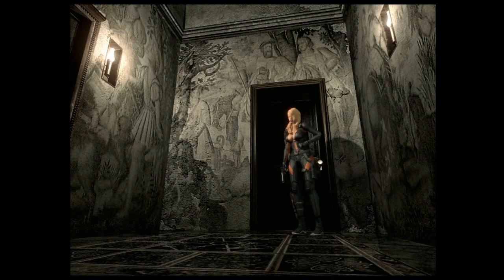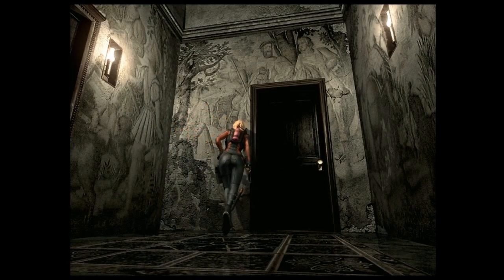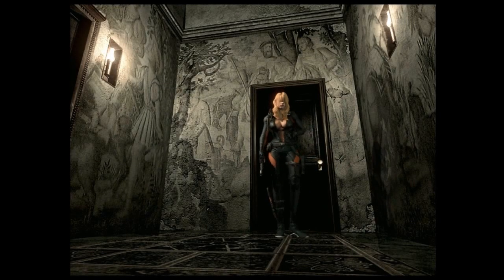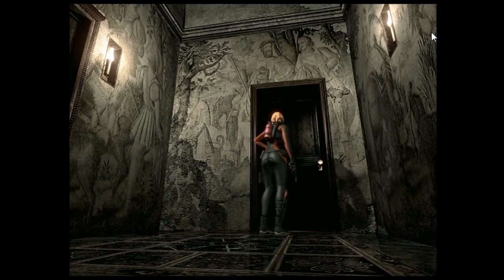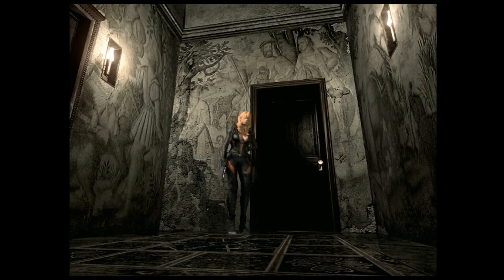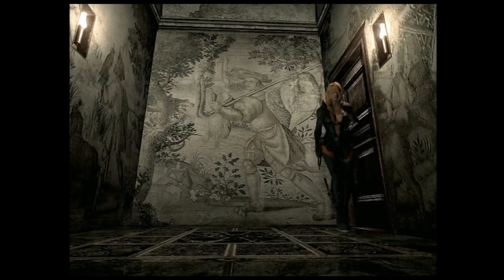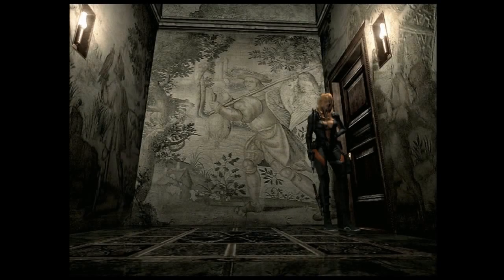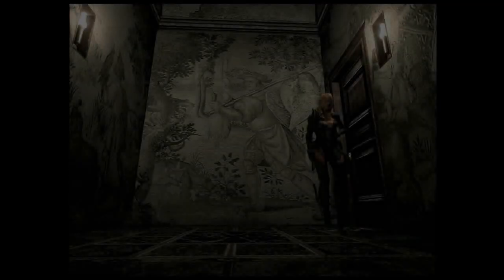Resident Evil HD Modding - Changing where doors go.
i figured out how doors work! i can change where a door will lead me when i go through it. at 01:55 i start explaining (sort of...) what i did to create this "infinite" room

so i made an unescapable room as a test.
i also was slightly inspired by Fluffyquacks mod progress 1 when making this.

PC: Alienware MX14 Laptop
PC recording software: FRAPS
Streaming software: X-Split/OBS
Editing software: Premiere Pro CS6